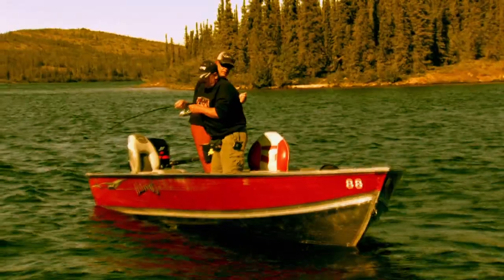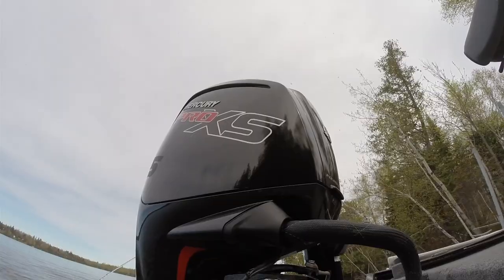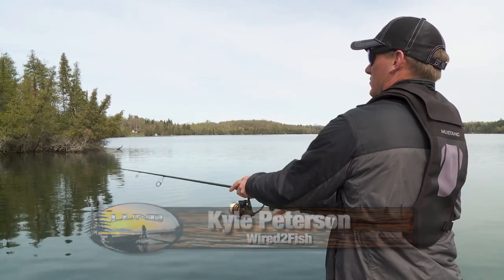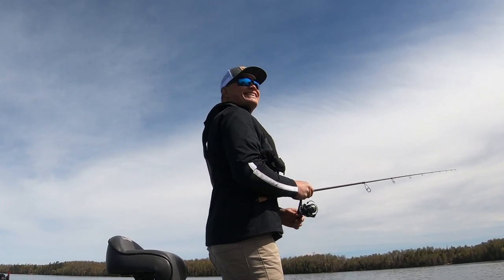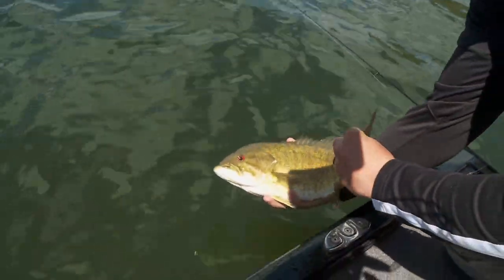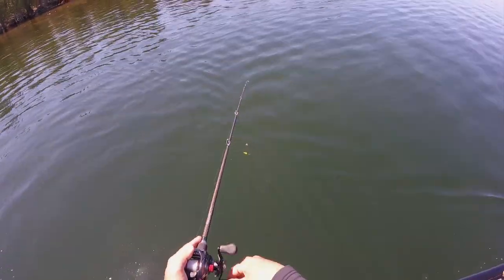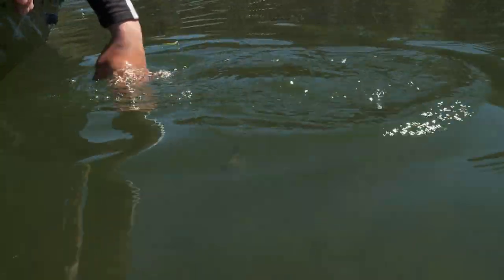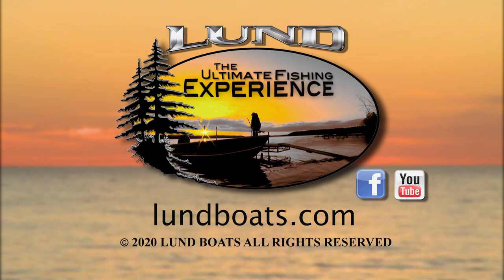Lund Boats Ultimate Fishing Experience 2020 Episode 3 - Pre-spawn Spring Smallmouth Bass Fishing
On this episode of the Lund Boats Ultimate Fishing Experience, we join Lund Boats Pro Staff Kyle Peterson and Mitch Anderson in Northern Minnesota as they search out pre-spawn smallmouth bass. Fishing out of their Lund Boats 1875 Renegade they show that using the right bait will turn any smallmouth bass lookers into biters.

Lund® has been producing aluminum and fiberglass fishing, sport, hunting, and utility boats in Minnesota’s lake country since 1948, leading with products that exceed the demands of the most dedicated outdoorsmen.